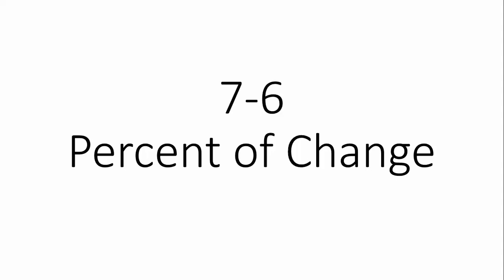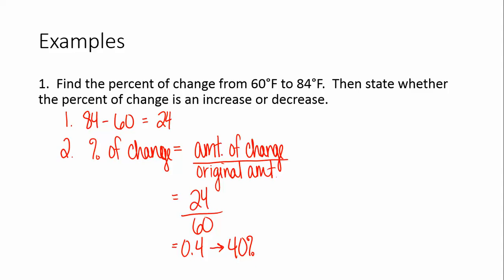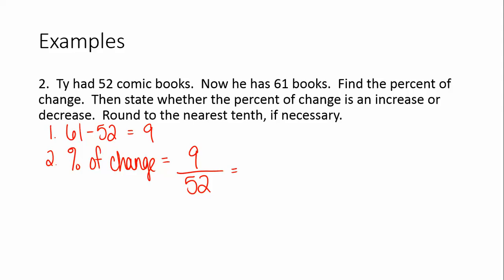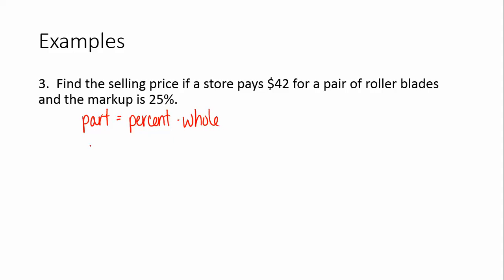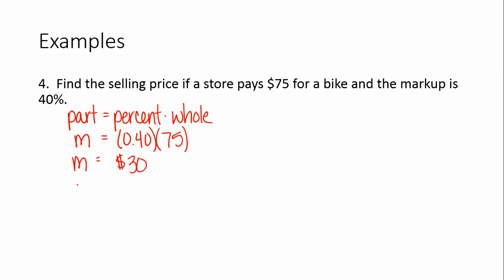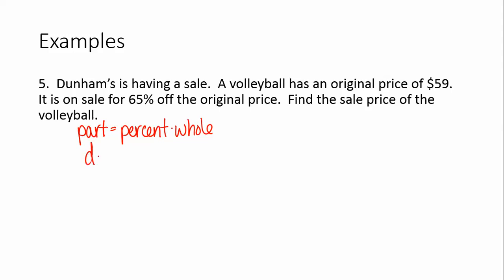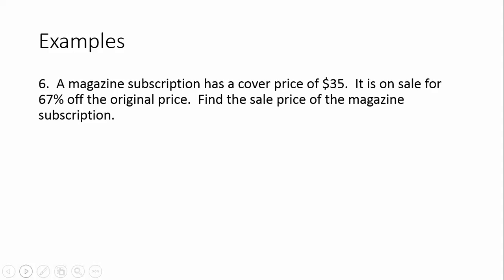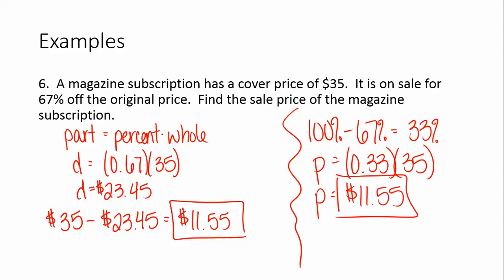7 6 Percent of Change